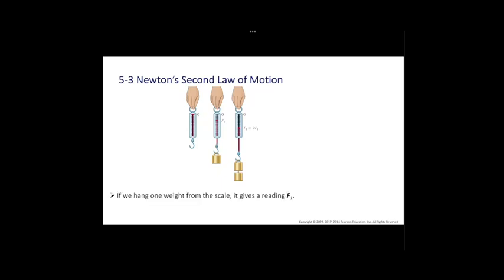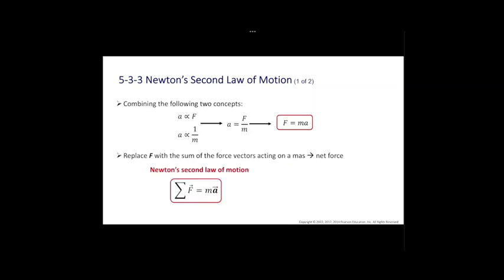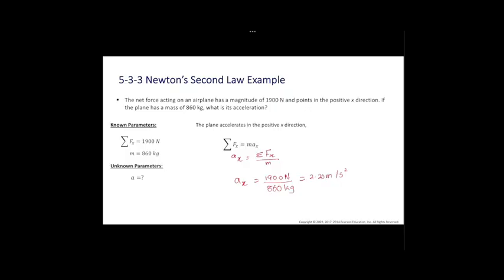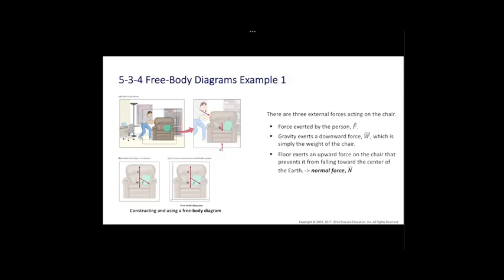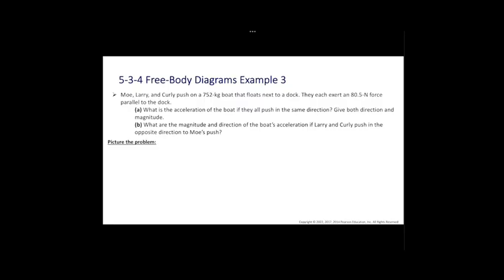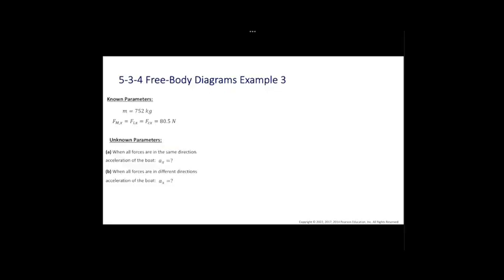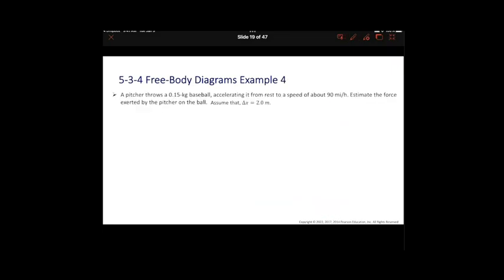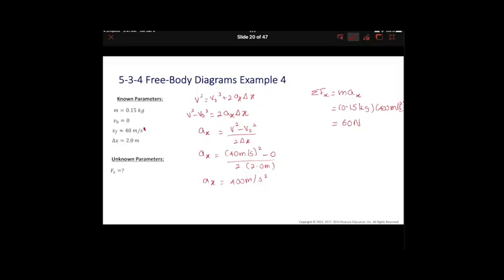Newton’s Laws of Motion: Newton’s Second Law of Motion